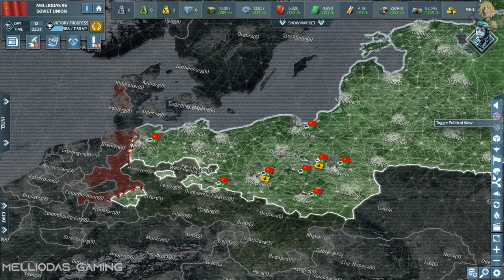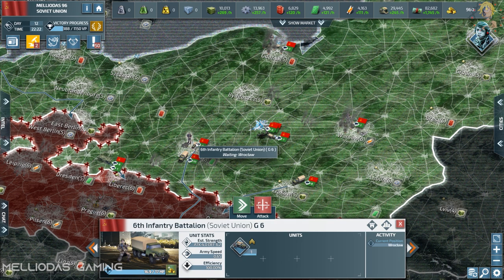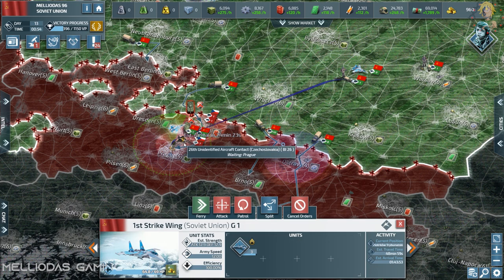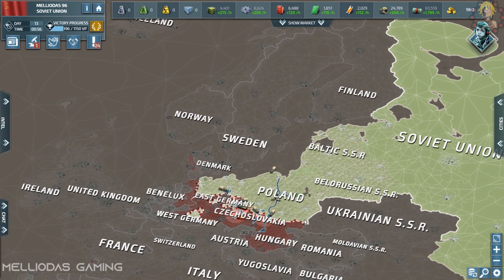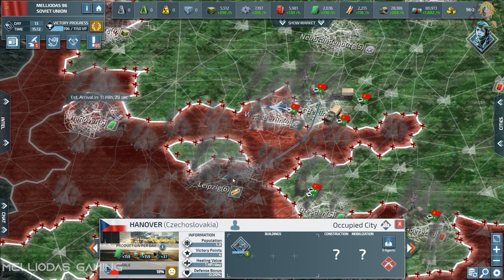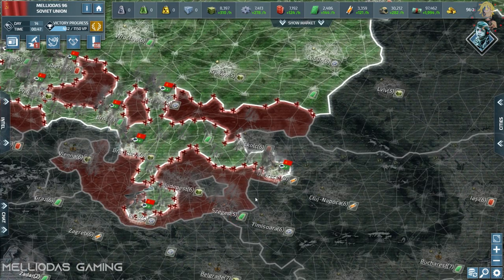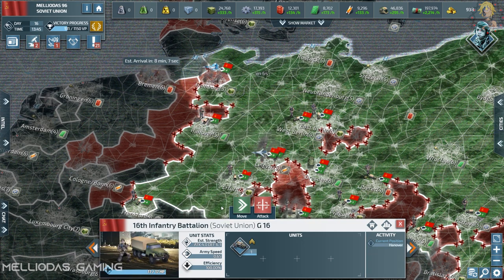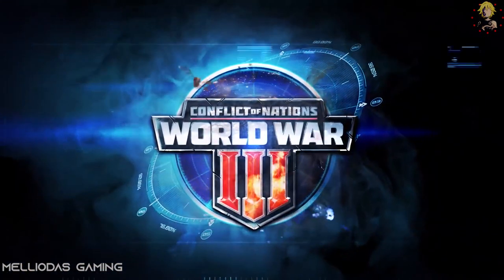Cold War - The Invasion of Czechoslovakia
The Cold War was a period of geopolitical tension between the United States and the Soviet Union and their respective allies, the Western Bloc and the Eastern Bloc, which began following World War II

in this series we will make the soviet union rule the eastern of europe again